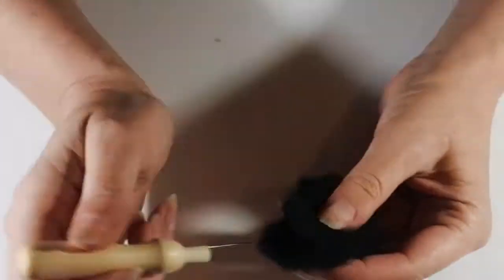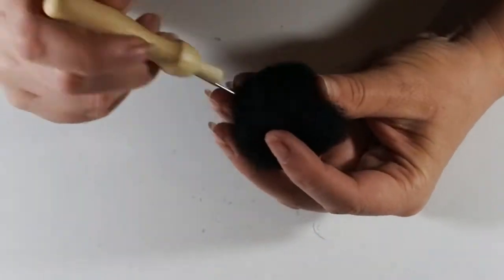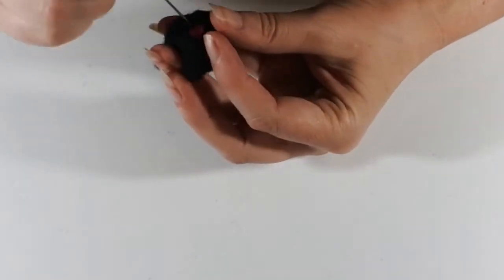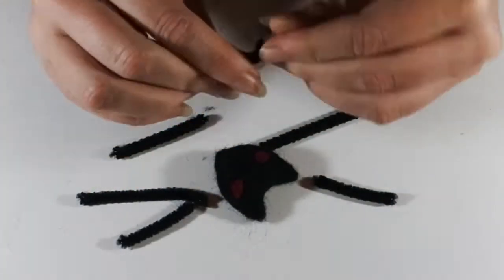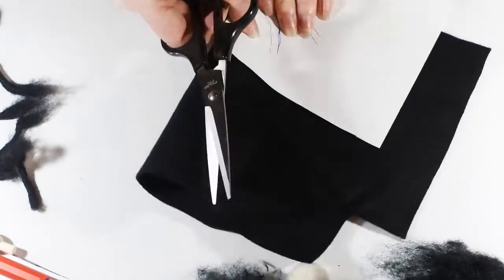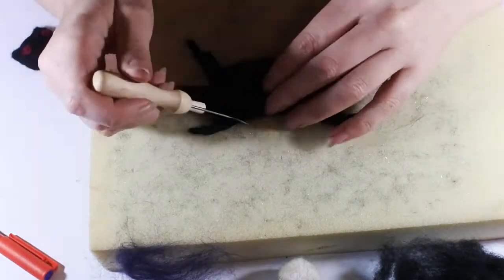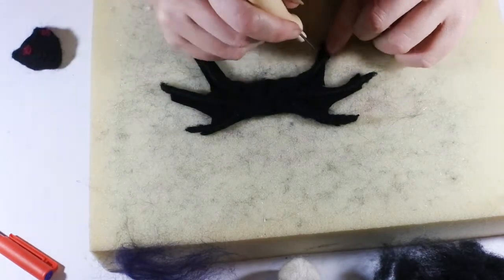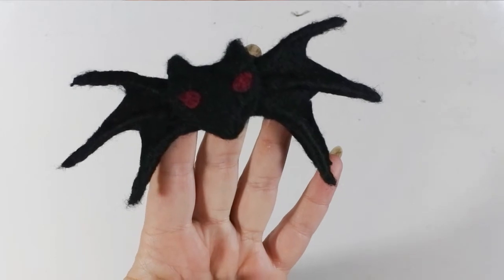Halloween Needle Felting. How to Needle felt A Bat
Its Thursday, so its another needle felting tutorial - how to needle felt a bat
And this is in the Halloween needle felting series
Did you ever notice jack skellingtons bow tie is actually a bat? I show you how in a fun beginner needle felting project  - and perfect in time for halloween, who dosent want a creepy halloween bat crafts project?

All you need for this is black fleece, red fleece, black felt, black pipe cleaners, a felting needle, scissors, and if you wish jewelry making supplies